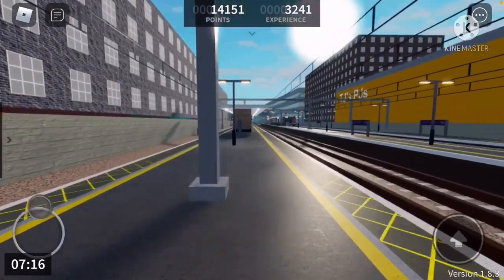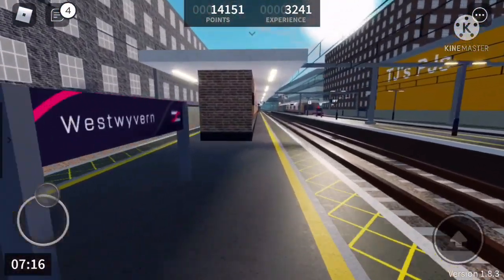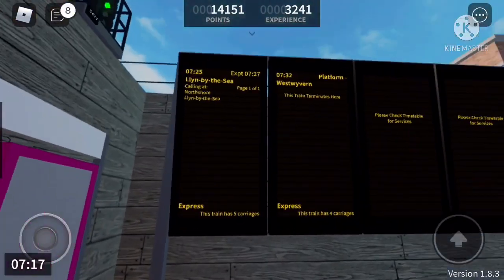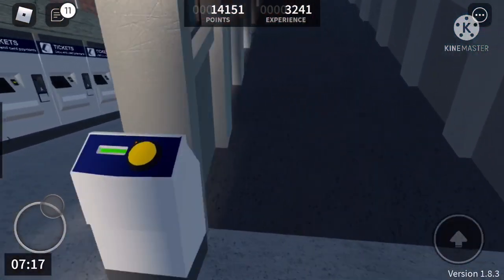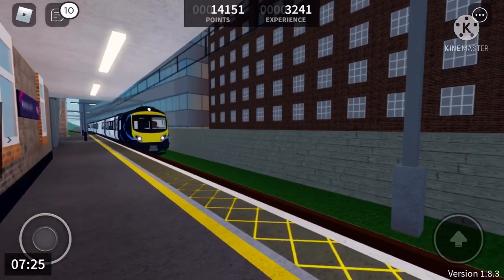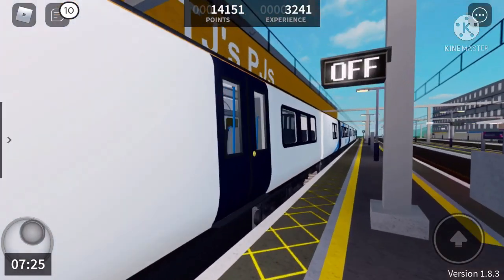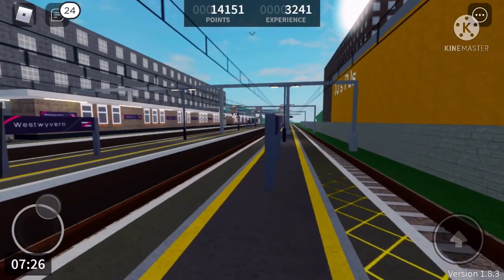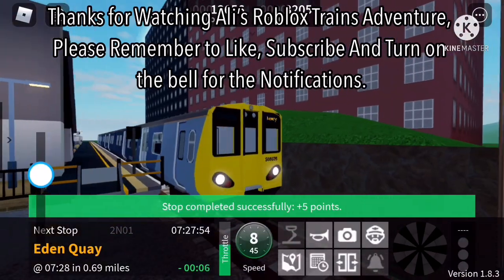(My First Trainspotting Vlog in SCR!) Trainspotting at Westwyvern (SCR Trainspotting)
Note: I like to Use my Voice, so Yeah, Enjoy the Video!